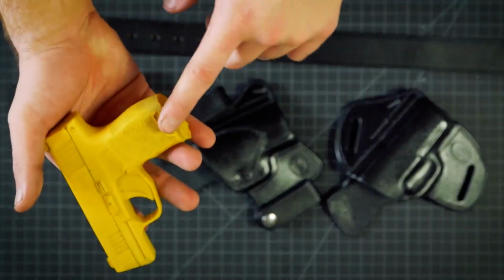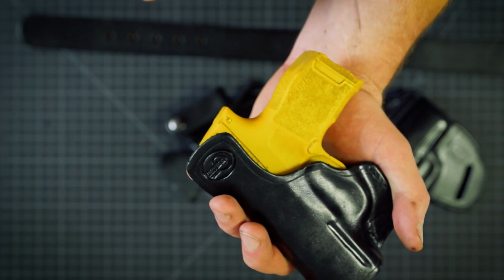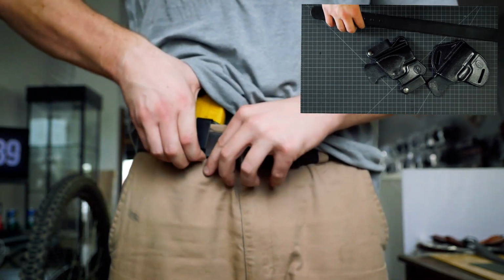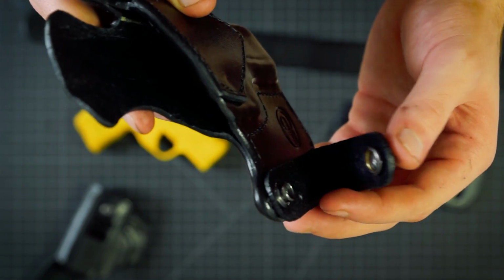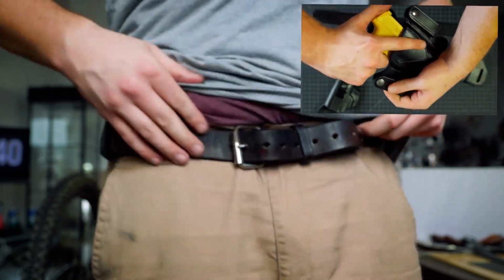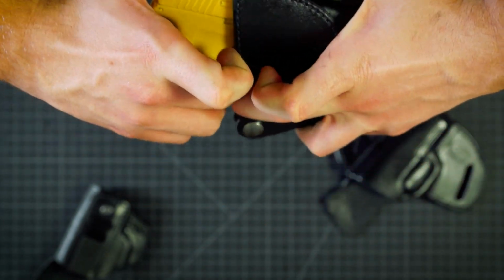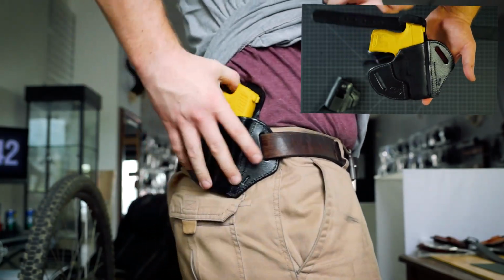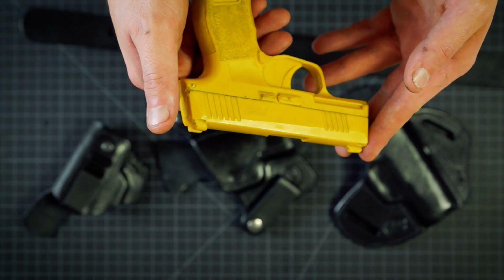Sig Sauer P365 Leather Holsters By WinthropHolsters.com